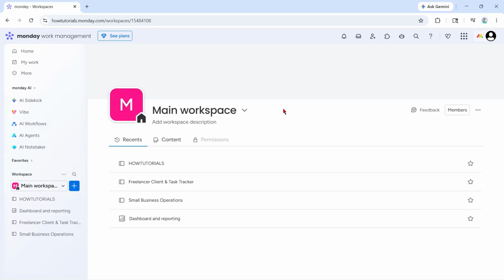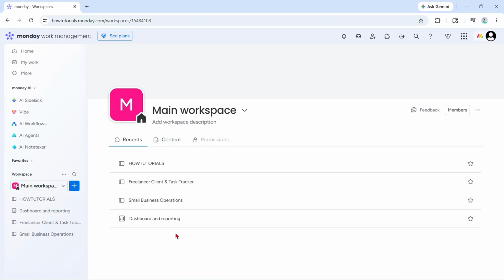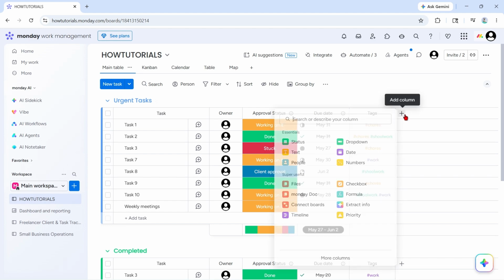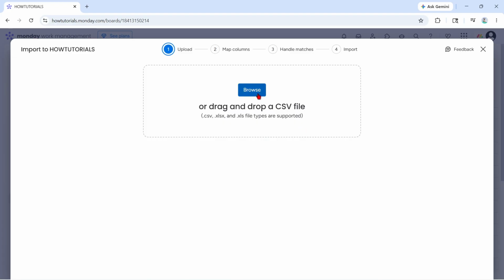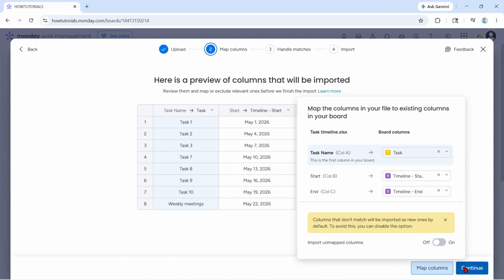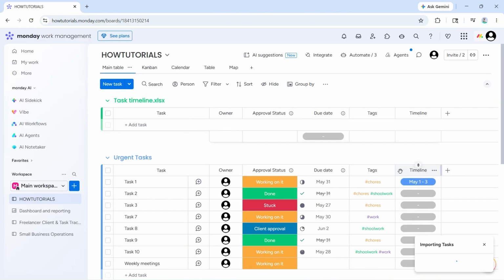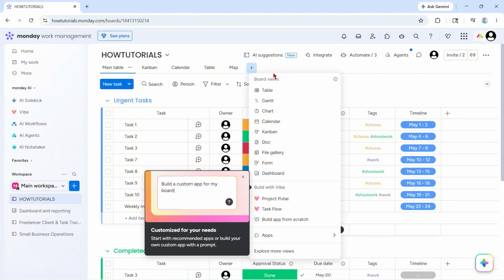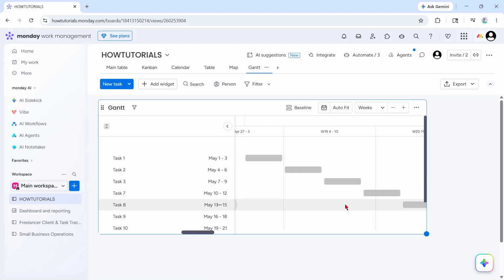How to Import Date Timelines from Excel to monday.com [Quick Guide]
Learn how to import date timelines from Excel to monday.com by uploading spreadsheets and mapping timeline columns step by step. This tutorial shows how to transfer Excel timeline data into monday.com, organize project schedules, and manage tasks correctly.